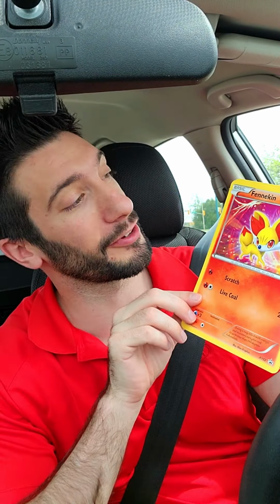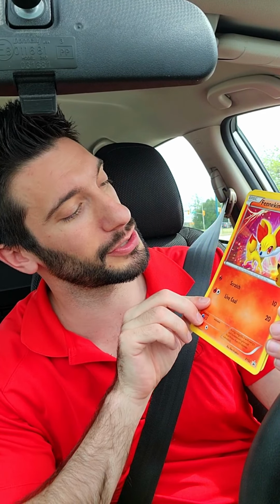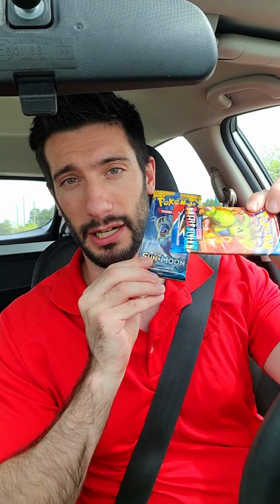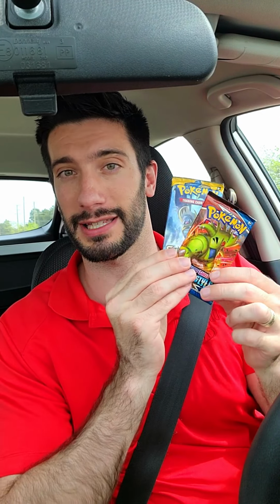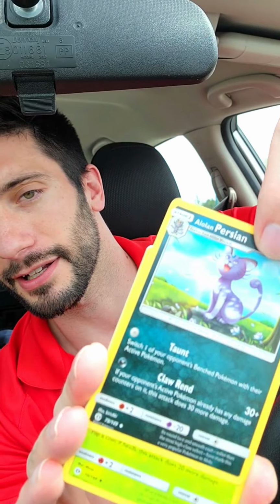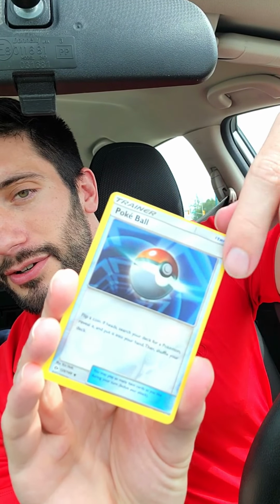POKEMON 25 ANNIVERSARY THIRD PARTNER PACK IS HERE!!! POKEMON CARD OPENING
OPENING UP OUR THIRD POKEMON 25 ANNIVERSARY PARTNER PACK!!! POKEMON CARD OPENING

Contact through @corruptcosplay on Instagram
Join me on my adventure to collect them all!!!
Here we are opening up multiple Pokémon Card packs ranging from new and old. Always seeking rare cards and hopefully one day a base set first edition Charizard!